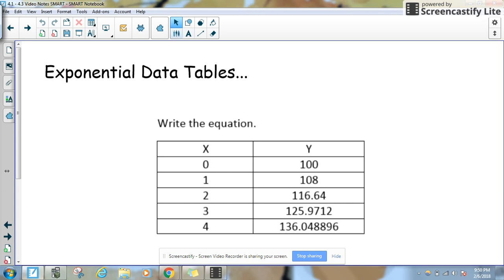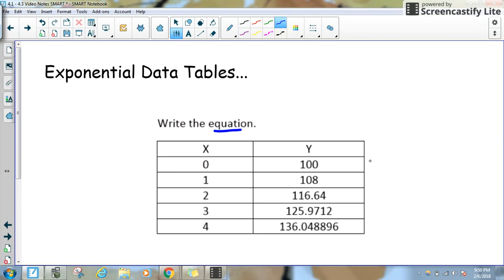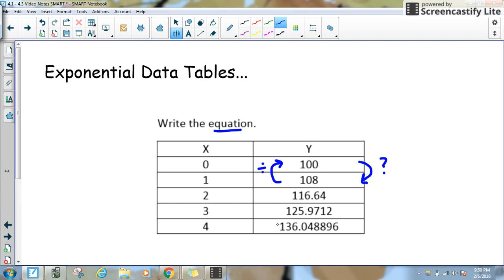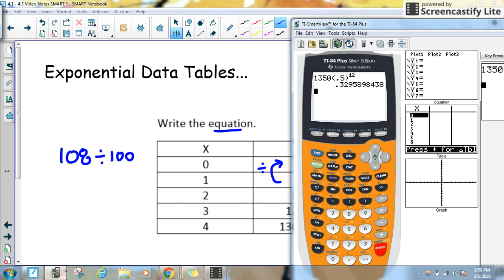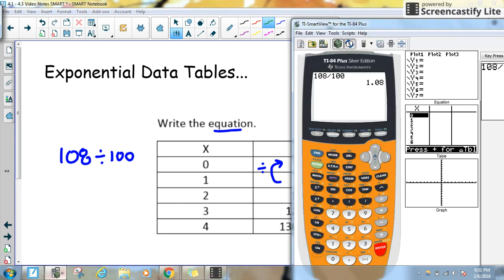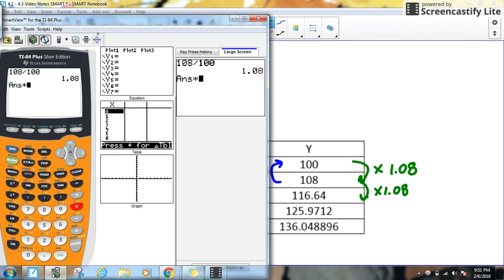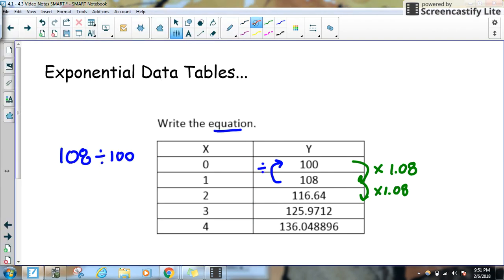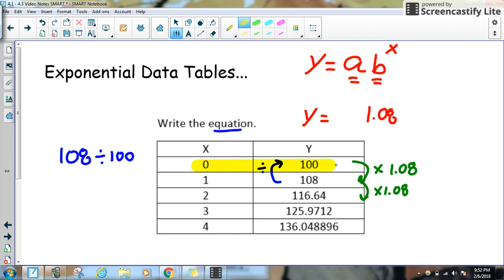Create the Equation of an Exponential Function from a Data Table